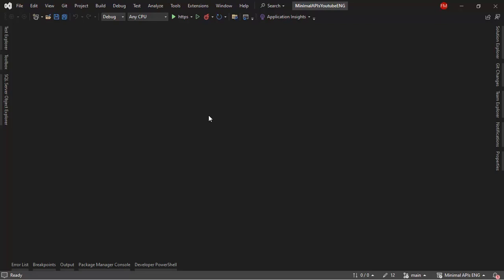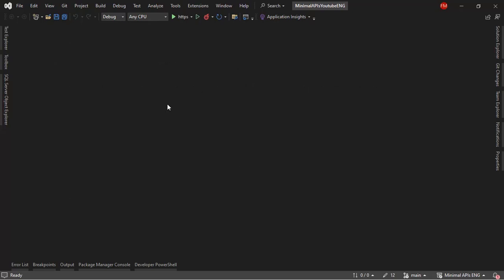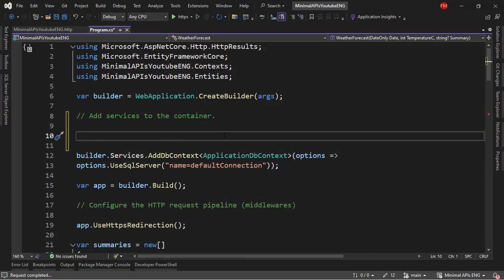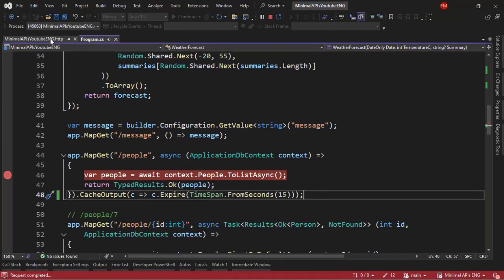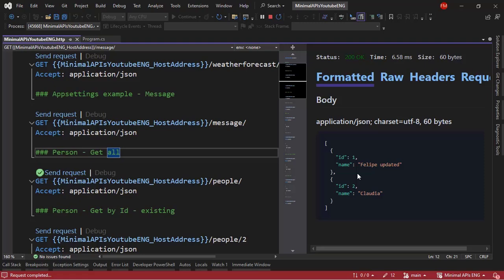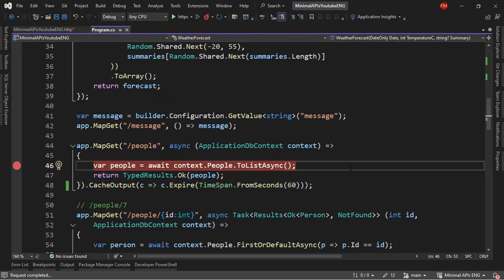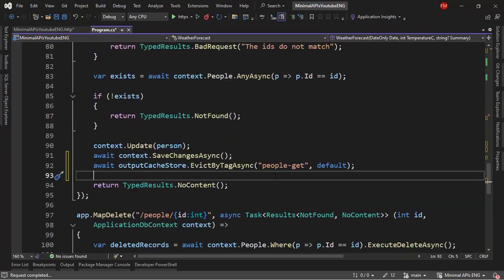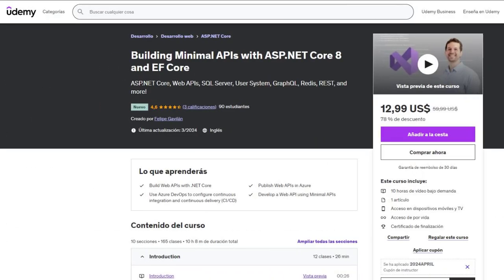Faster Web APIs using OutputCache | Minimal APIs with ASP.NET Core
Let's learn how to use OutputCache in Minimal APIs apps.